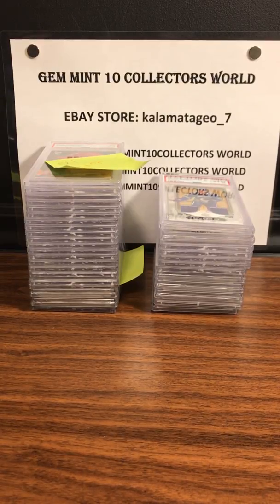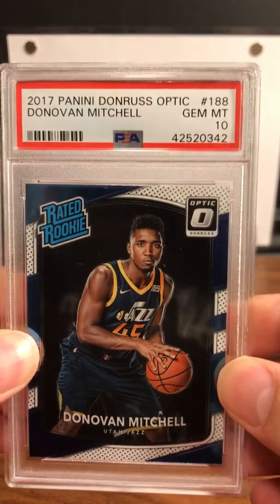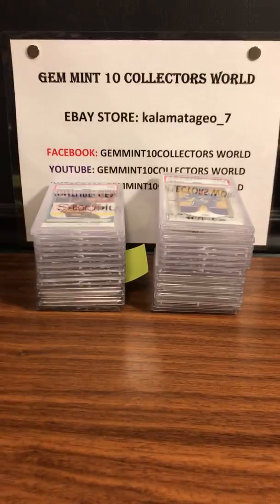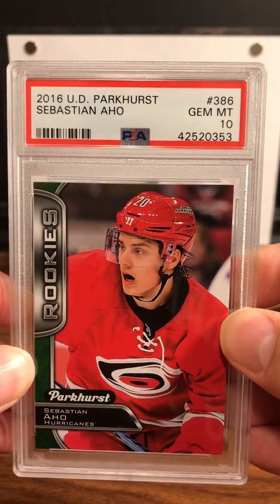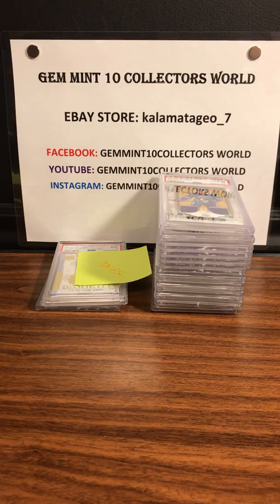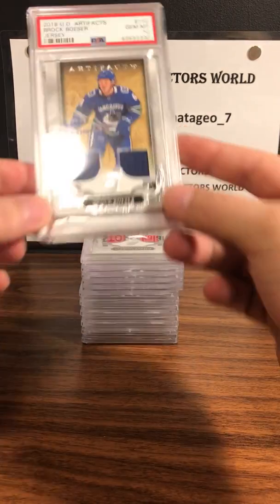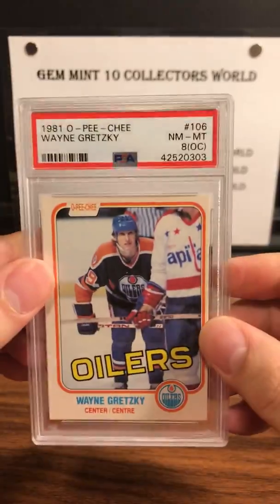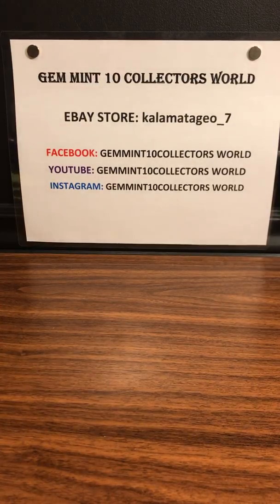Psa reveal video 124 card bulk order part 2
Psa reveal video 124 card bulk order part 2 nice hits!